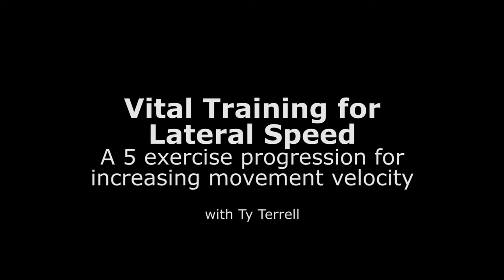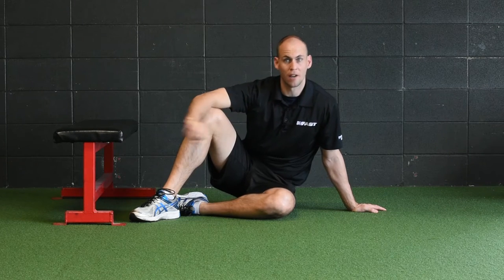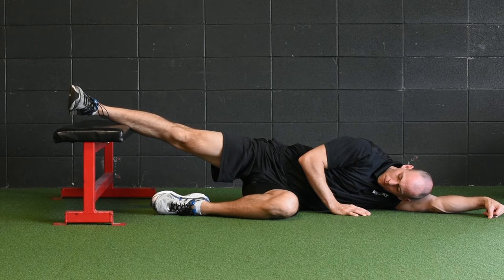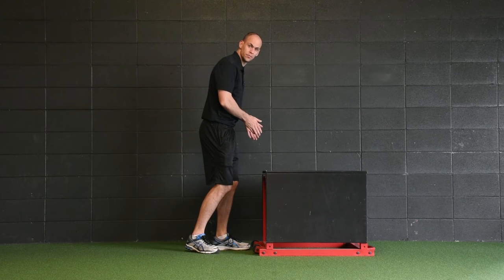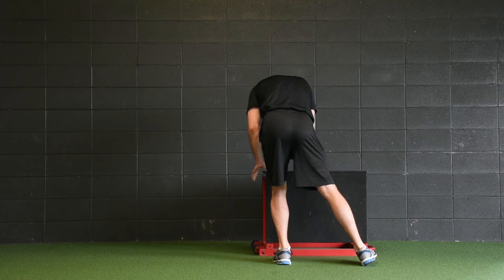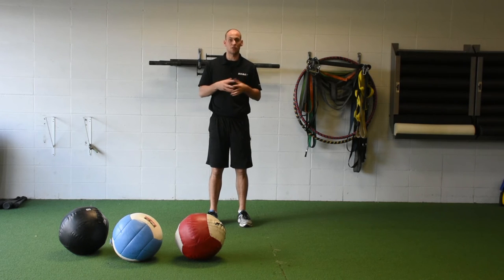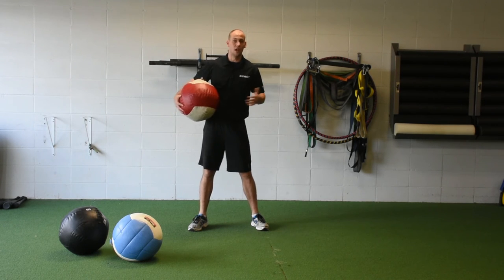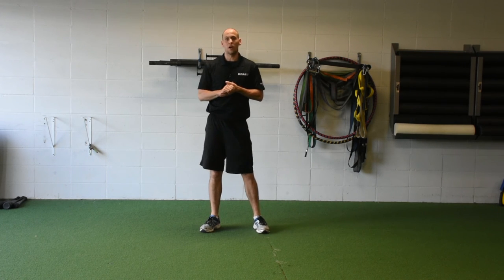A 5 exercise progression for increasing movement velocity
Speed is one of the most complex topics in the game of strength and conditioning.

Why is an athlete slow? Well, it could be literally anything: genetics, training age, relative strength, body composition, hip mobility, sleep habits... the list goes on and on!

In terms of lateral speed and agility, athletes need to be able to move in the frontal plane about a sagittal axis. For example, hip abduction strength is absolutely essential for team sport athletes.

But what if your athlete can't abduct their hip?

In this video, Ty walks your through a 5 exercise progression that he uses for teaching an athlete how to abduct at their hip, that is, pure hip motion (none of that back side bending compensatory movement stuff).

Let's talk frontal plane. Are you ready?